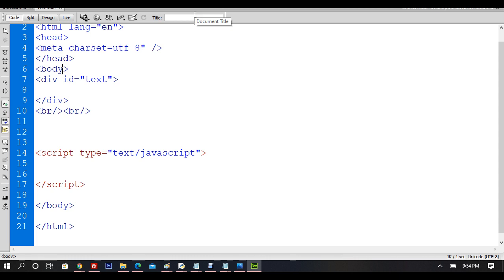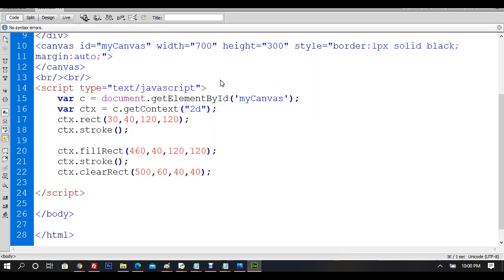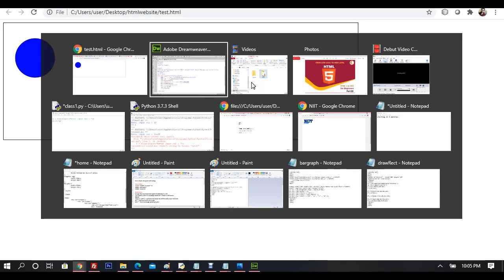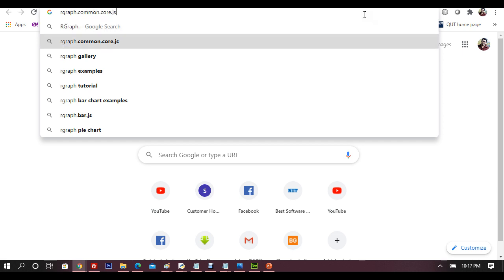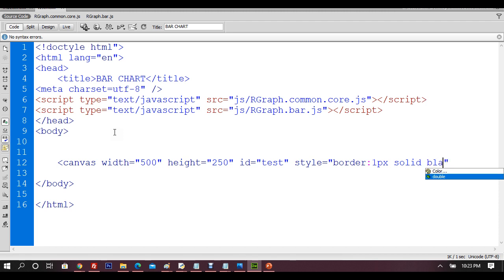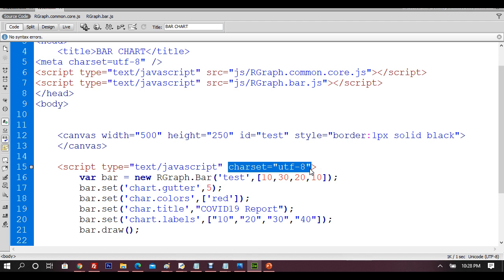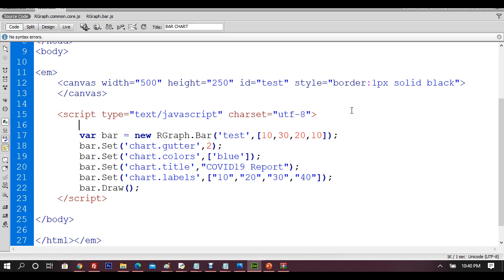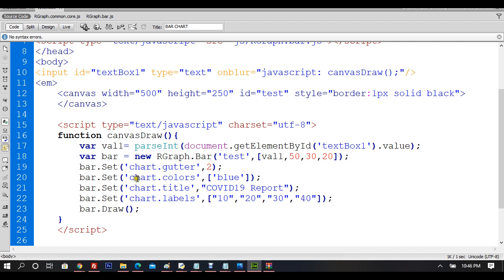HTML5 Tutorial For Beginners [Full Course] (Canvas and Bar Graph) in HTML5. Part 30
The canvas element is part of HTML5 and allows for dynamic, scriptable rendering of 2D shapes and bitmap images. It is a low level, procedural model that updates a bitmap and does not have a built-in scene graph, but through WebGL it allows 3D shapes and images to be displayed.

HTML5 & JS Bar Charts. A bar chart is a chart with rectangular bars with lengths proportional to the values that they represent. A bar Chart is useful for comparing dataPoints in one or more dataSeries. In Bar Chart axisX is Vertical and axisY is Horizontal.